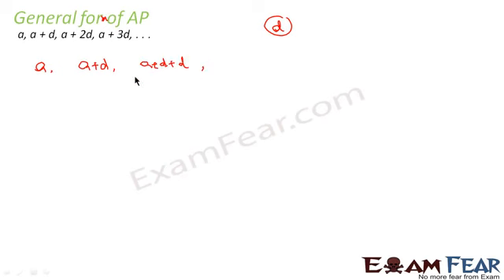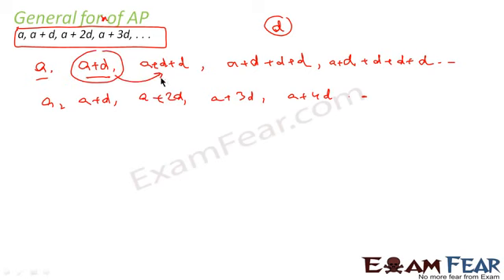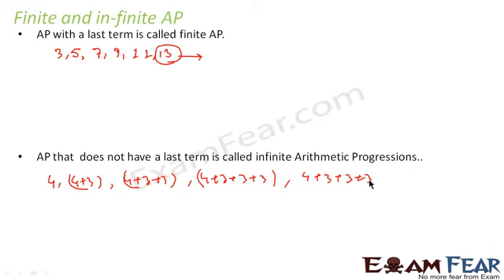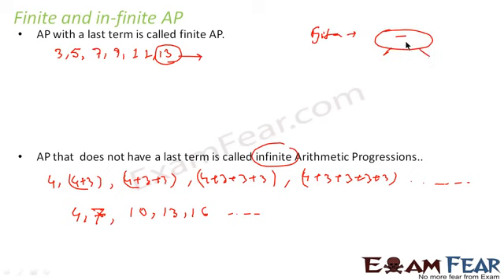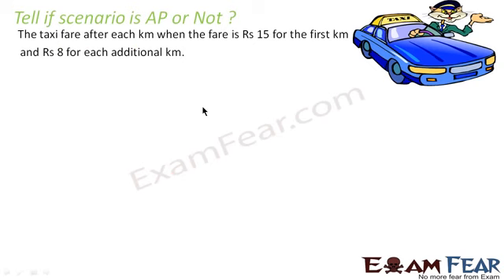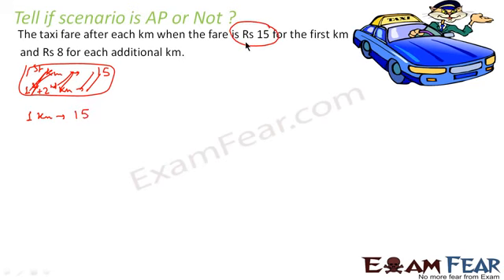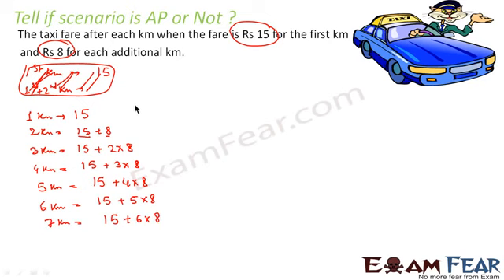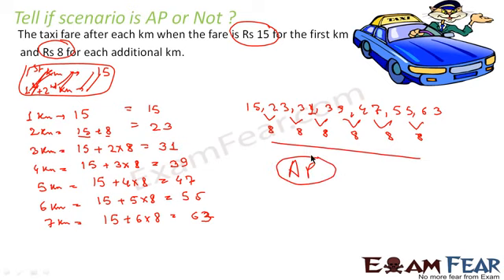Maths Arithmetic Progression part 2 (General Term of AP) CBSE class 10 Mathematics X